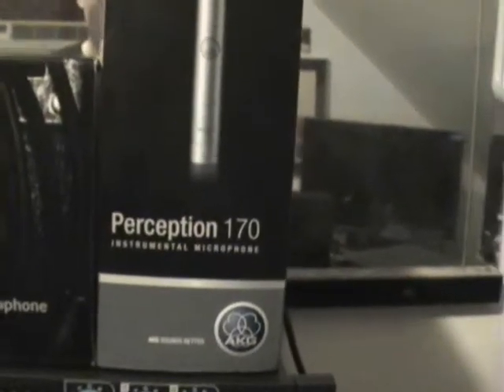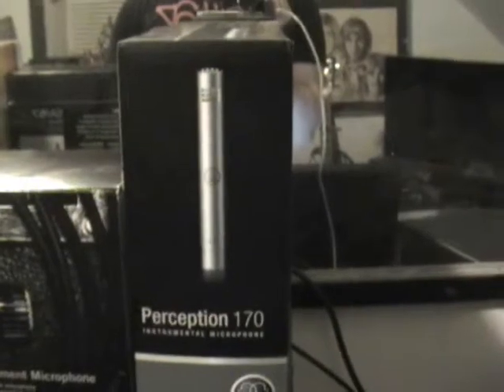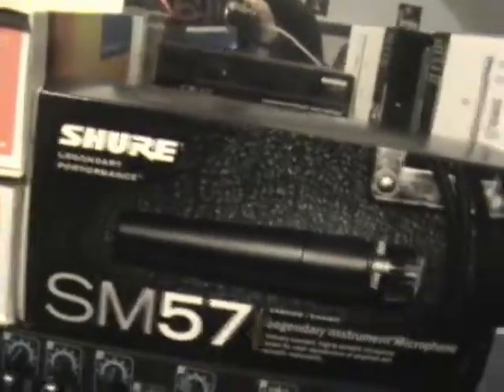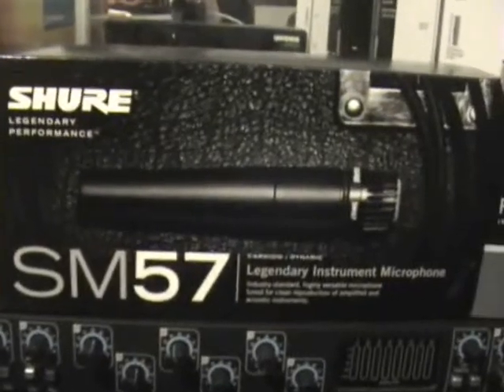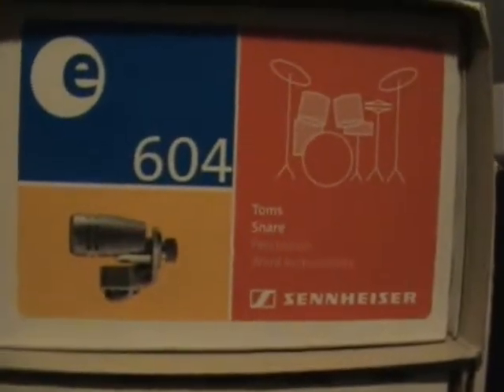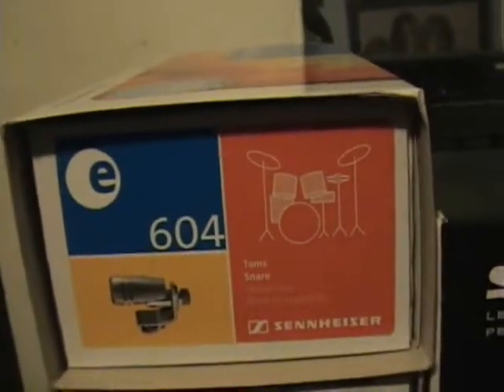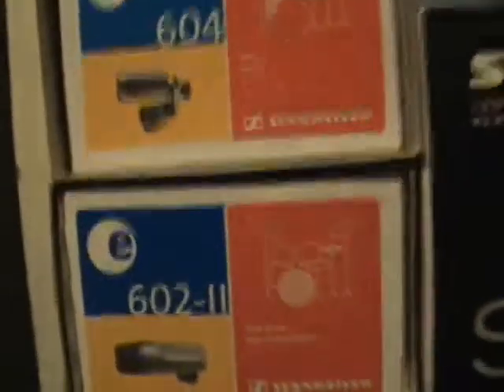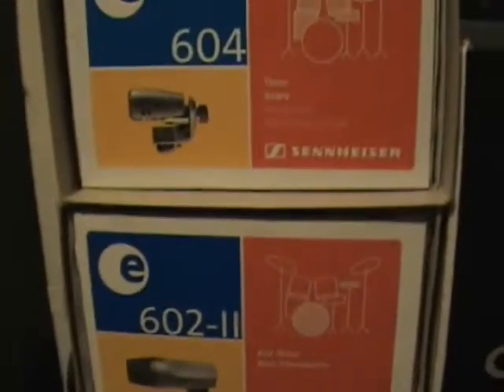5 Mic drum recording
Recording drums in a fairly simple way with great results.